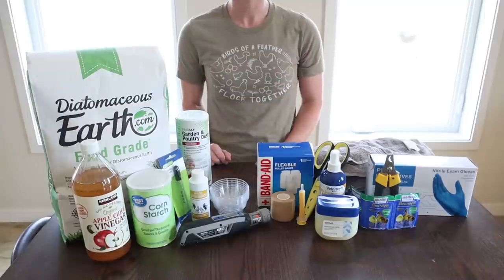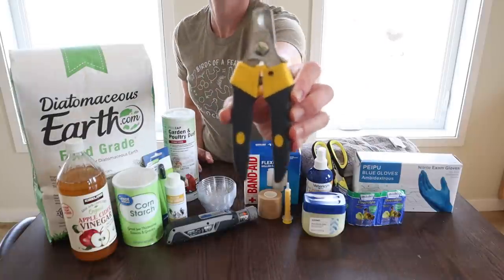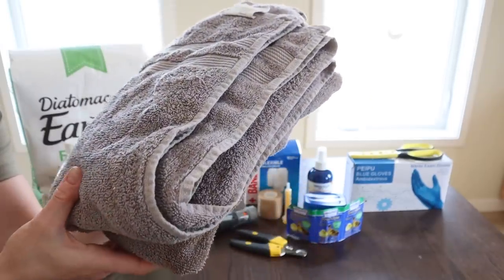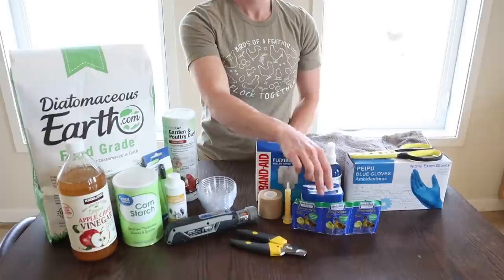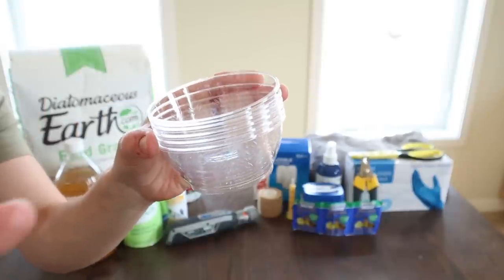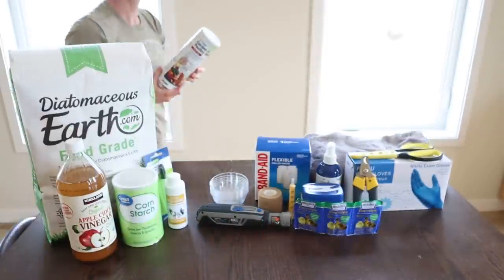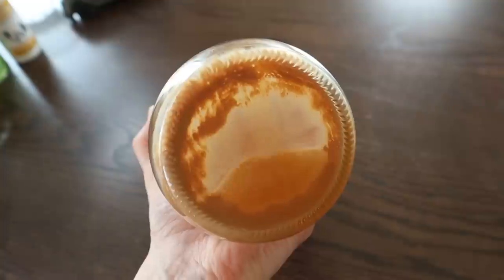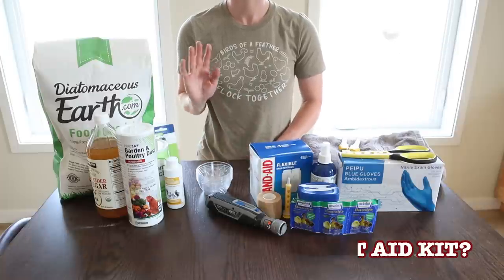18 Chicken First Aid Kit Must-Haves | Treat & Prevent Backyard Poultry Illness & Injury | Bird Care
Chicken illness & injury strikes sooner or later. We keep the items on-hand to give our chickens the best chance possible. Click "Show More" for more resources below!

NAIL CLIPPERS
EXAM GLOVES
PETROLEUM JELLY
BANDAGE WRAP
SMALL PLASTIC BOWLS
NAIL GRINDER
POULTRY DUST
MEDICINE DROPPER
KWIK STOP POWDER
DIATOMACEOUS EARTH

0:00-0:49 - Intro
0:50-1:20 - Nutri-Drench
1:21-1:46 - Scissors
1:47-2:13 - Nail Clippers
2:14-2:42 - Sav-A-Chick
2:43-3:28 - Exam Gloves
3:29-3:54 - Towel
3:55-4:26 - Gauze
4:27-5:11 - Vetericyn
5:12-5:35 - Petroleum Jelly
5:36-6:12 - Syringe
6:13-6:45 - Bandage Wrap
6:46-7:30 - Plastic Bowls
7:31-8:25 - Nail Grinder
8:26-9:18 - Poultry Dust
9:19-9:41 - Medicine Dropper
9:42-10:22 - Bleed Stop Powder
10:23-11:04 - ACV
11:05-11:46 - Diatomaceous Earth
11:47-12:56 - Final Thoughts

We're not experts or veterinarians, so we always recommend talking to the pros for the best advice. This comes at no extra cost to you. Thanks!